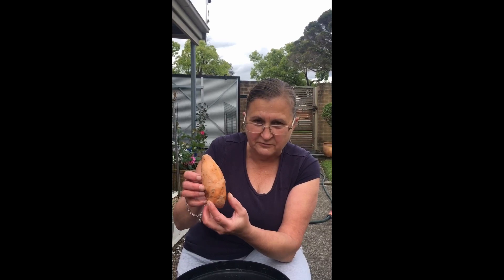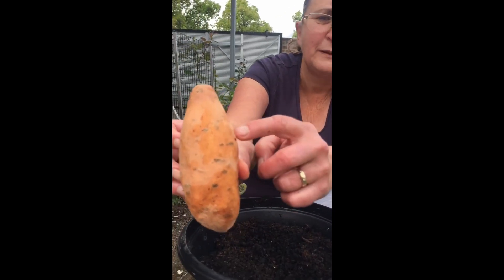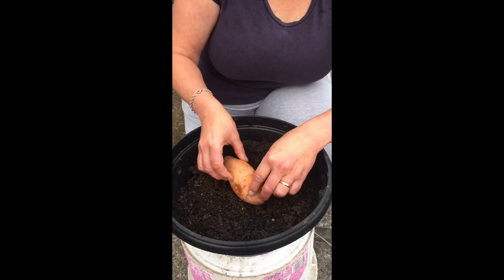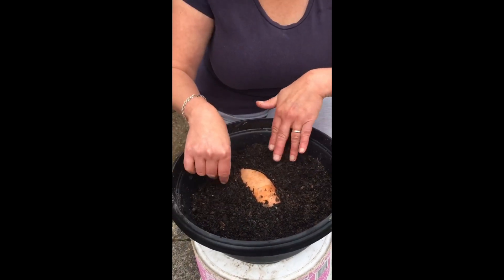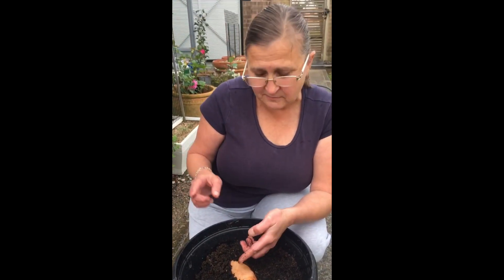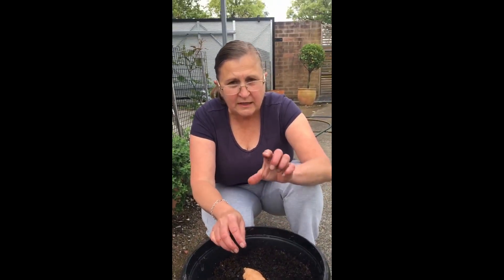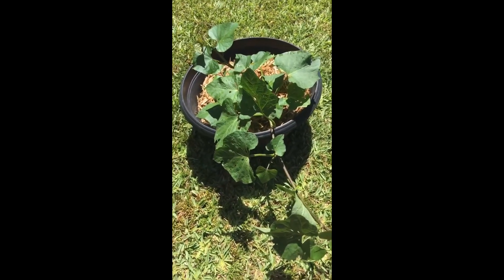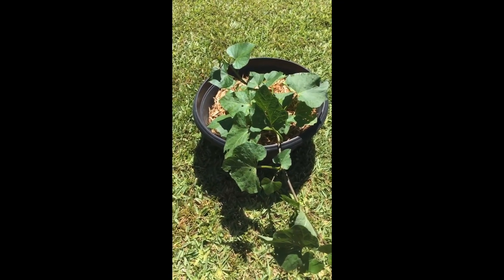Best way to START growing SWEET POTATOES / YAMS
From planting to getting ready to separate sets and plant out. Most IMPORTANTLY the weather needs to be warm